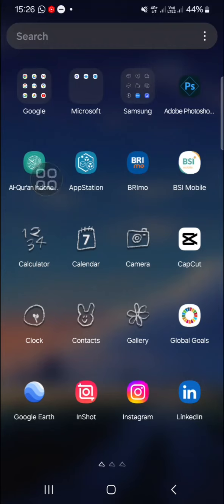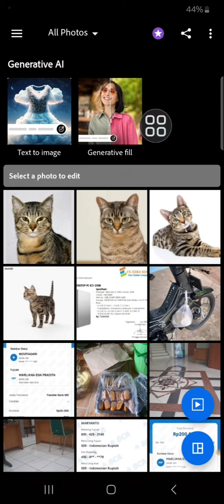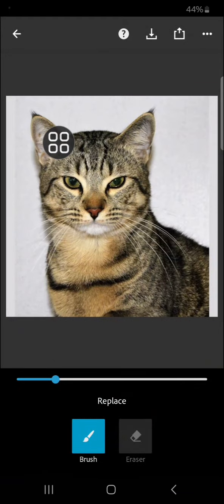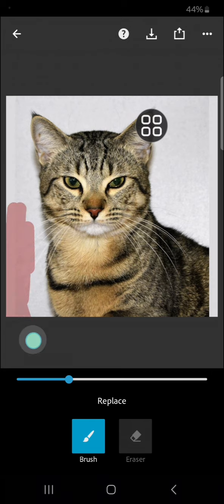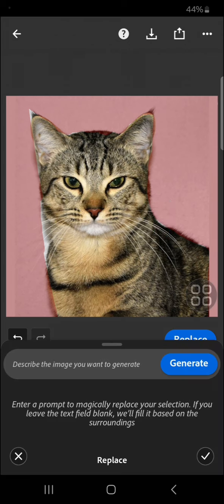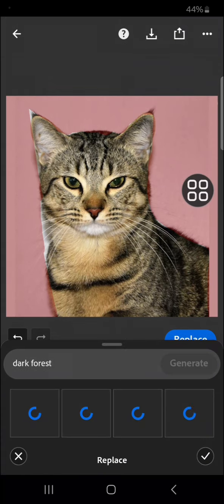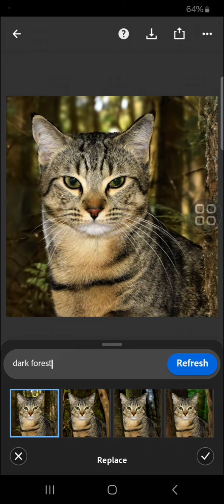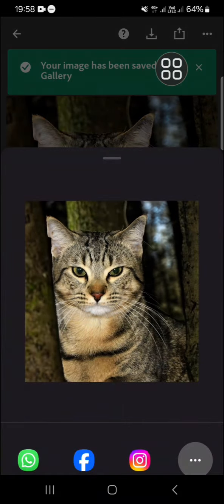❤ STEP-BY-STEP GUIDE: How to Change the Background of Your Photo using Photoshop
Welcome to our detailed tutorial on changing the background of your photos using Adobe Photoshop! Perfect for beginners and seasoned editors alike, this guide will help you create stunning images with new backgrounds.